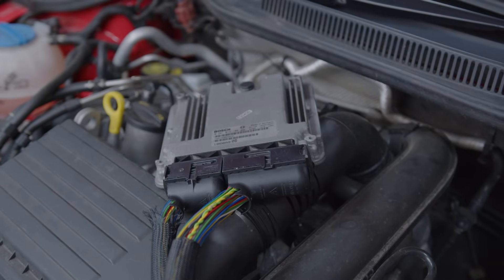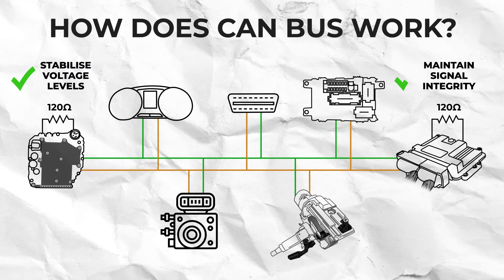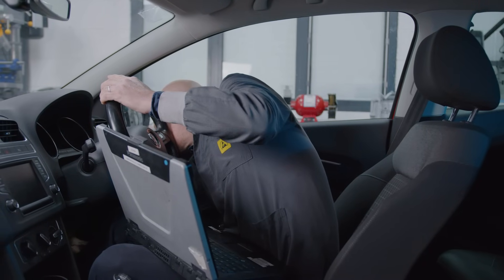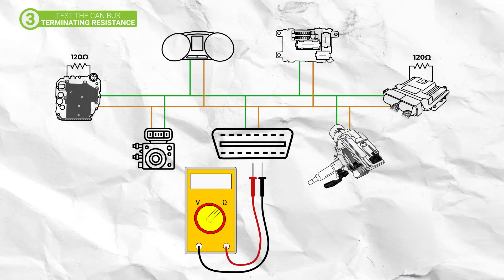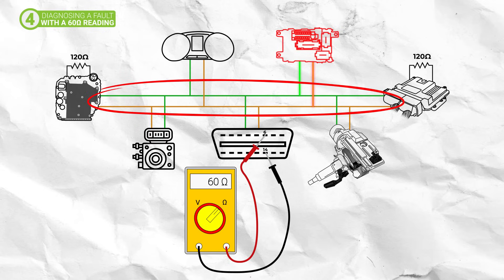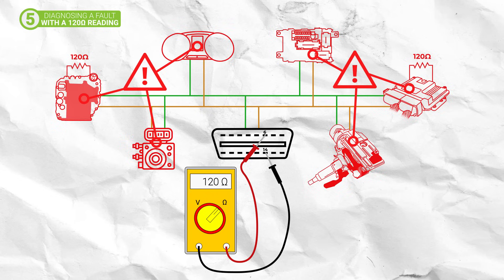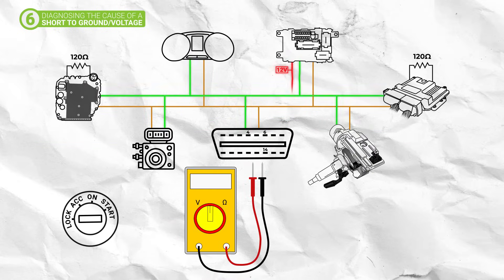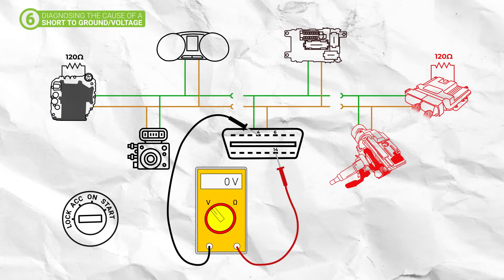Explained! CAN BUS Diagnosis – How to Troubleshoot Faults.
Welcome to the ultimate guide on CAN BUS Diagnosis! In this video, we dive deep into the intricacies of troubleshooting faults in the CAN BUS system. Discover expert tips and tricks that will empower you to decode and resolve CAN BUS issues like a seasoned pro. Whether you're a novice or a seasoned enthusiast, this video is your key to mastering CAN BUS diagnosis.

Tim’s here with valuable CAN BUS training to help you discover effective strategies for diagnosing CAN BUS problems, understand how to correctly diagnose faults, and unravel the complexities of the CAN BUS system. We'll delve deep into fault finding and we will demonstrate hands-on techniques like how to check CAN BUS communication, test CAN BUS wiring, and perform resistance checks using nothing but a multimeter.

0:00 - Episode Insight
0:47 - What is CANbus
2:02 - CAN bus fault symptoms
3:06- OBD2 pinout
3:47 - CAN Bus wiring explained
4:23 - CAN Bus fault finding tips
4:56 - CAN Bus terminating resistance check
5:54 - Diagnose CAN Bus open circuit
9:01 - Diagnose CAN Bus shorts
11:18 - ECU repair